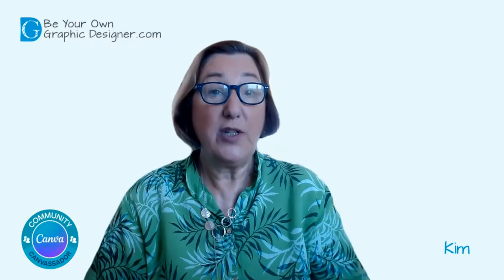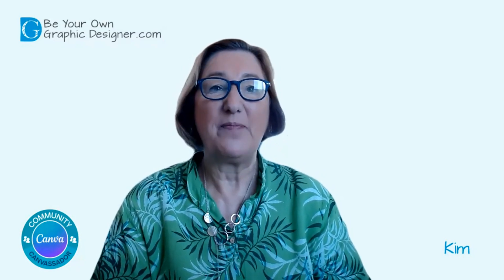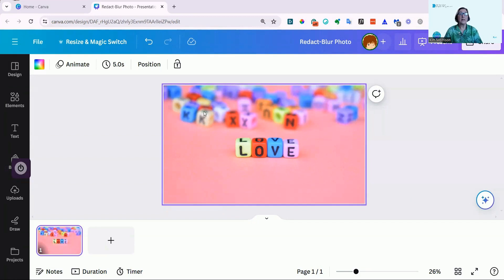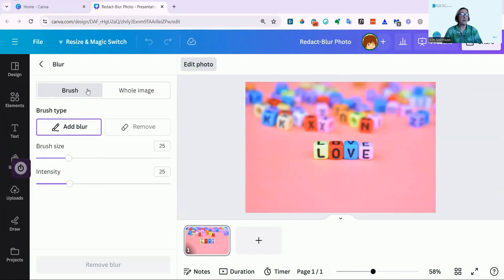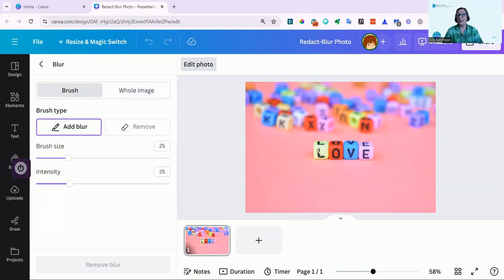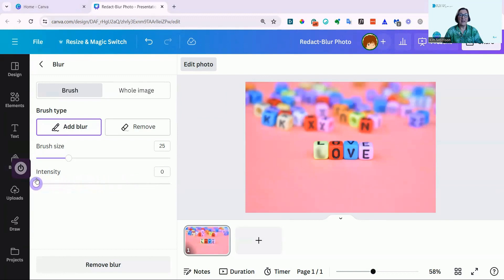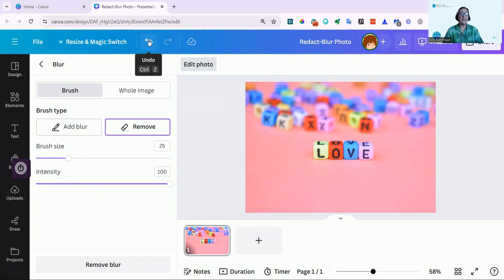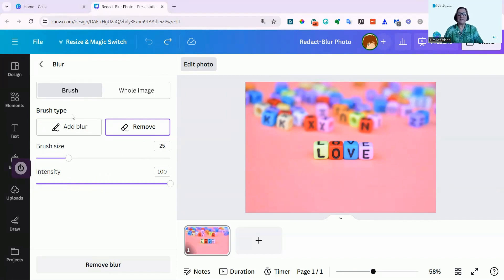Blur Sensitive Info in Photos WITH CANVA in Seconds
Want to blur out text in a photo but not sure how? In this video, I'll show you how to easily blur text in a photo using Canva.
Whether you want to cover sensitive information or add a cool effect to your photos, Canva makes it simple to edit and enhance your images.
Watch this tutorial to learn how to blur text in your photos like a pro!
Unfortunately, you can't use the Blur tool on a video.